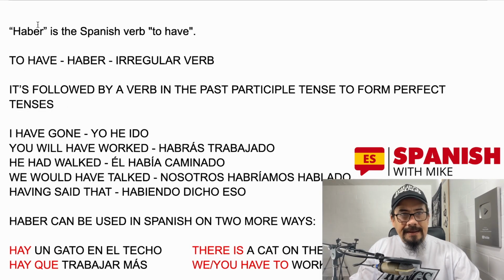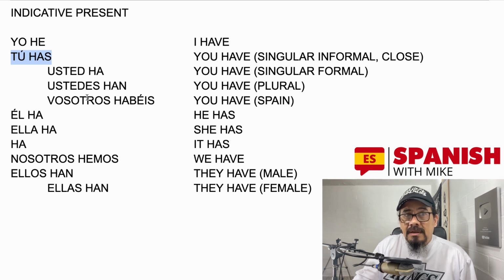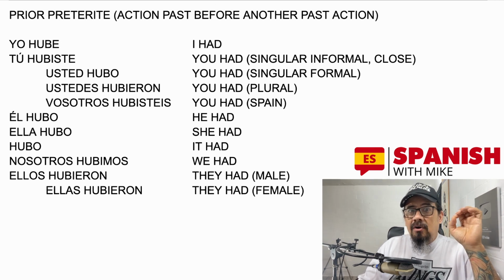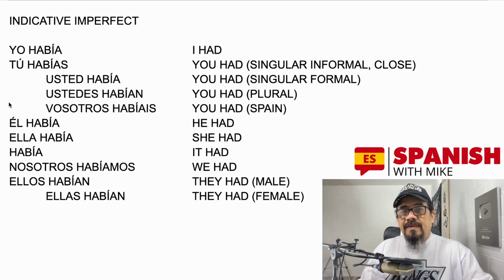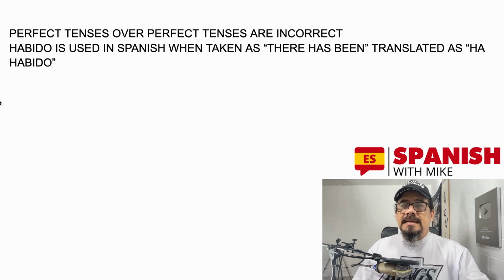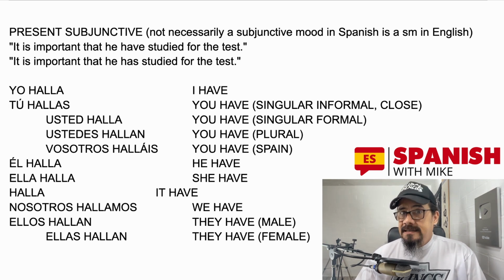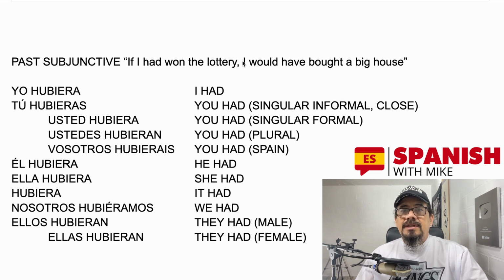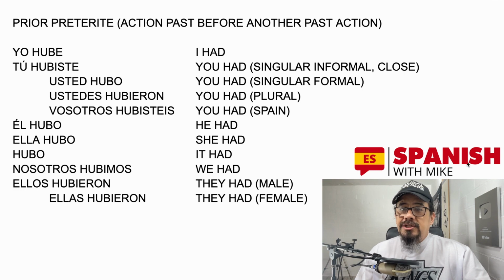How to Use the Verb TO HAVE in Spanish as 'HABER'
In this video I'll show you how to use the verb TO HAVE when translated as 'HABER' in Spanish, here you will find all you need to know to master the use of this verb, this is a comprehensive tutorial for English speakers.

00:00 Intro
00:22 The verb TO HAVE as HABER in Spanish
01:53 Important things to keep in mind before starting
02:30 Other uses of HABER in Spanish
03:45 Simple present
05:09 Simple future
06:09 Simple past (pretérito indefinido)
07:35 Simple past (pretérito imperfecto)
08:34 Going To (future)
10:07 Going To (past)
11:19 Perfect tenses
12:05 Continuous tenses
13:27 Present subjunctive
15:04 Past subjunctive
16:20 Conditional mode
17:13 To keep in mind
18:08 Your mission, should you choose to accept it
18:57 Final thoughts
19:51 Outro